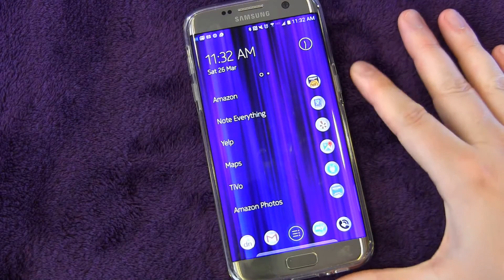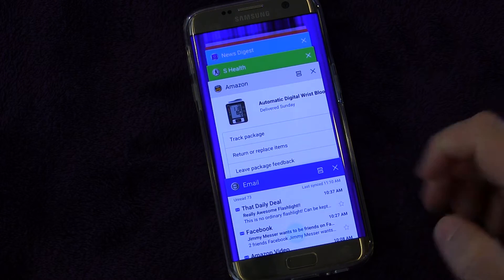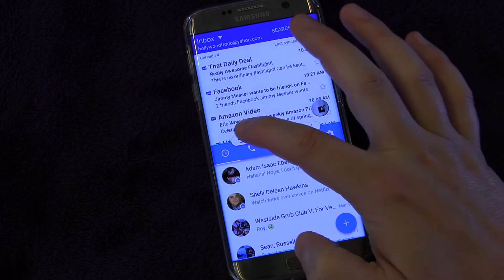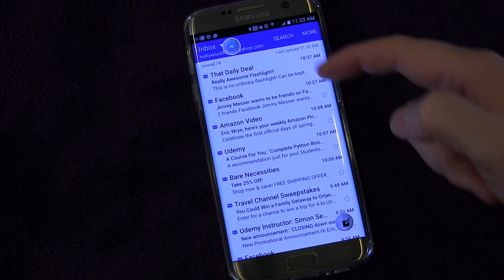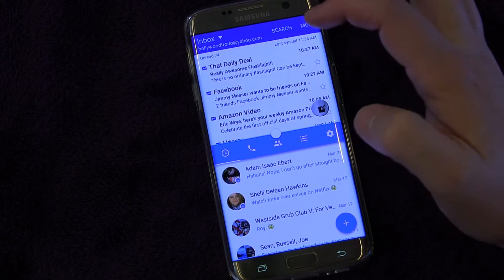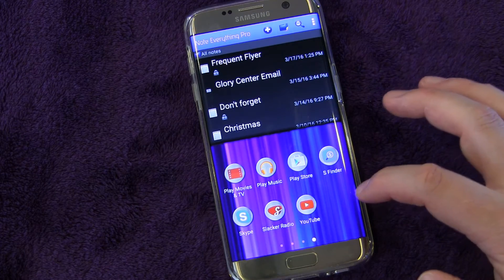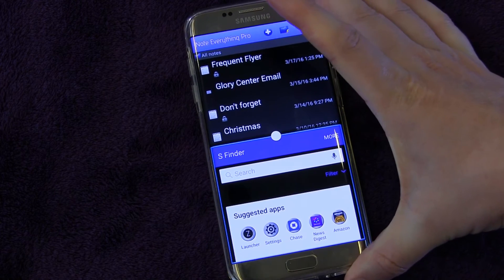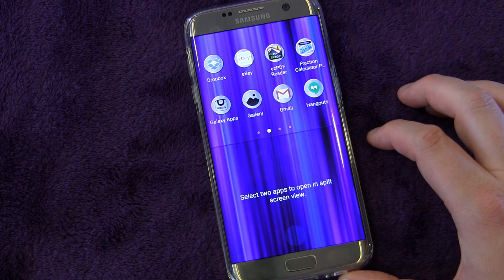Galaxy S7 and Edge Tips and Tricks Split Screen Mode - How To and Demo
Galaxy S7 and S7 Edge Tips and Tricks Split Screen Mode - How To and Demo

In this video I show you how to use the Split Screen Mode Samsung built into the S7 that allows you to use two apps at once and even drag info between them.